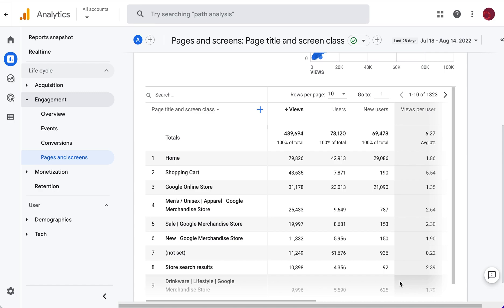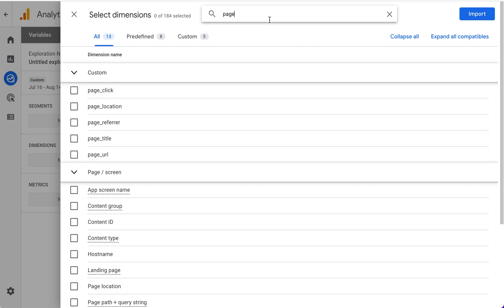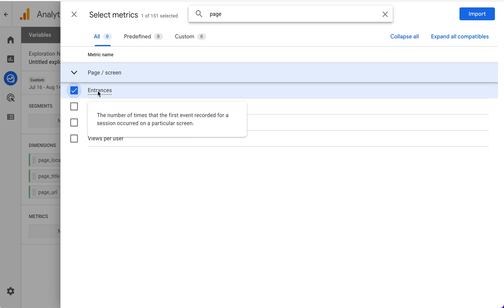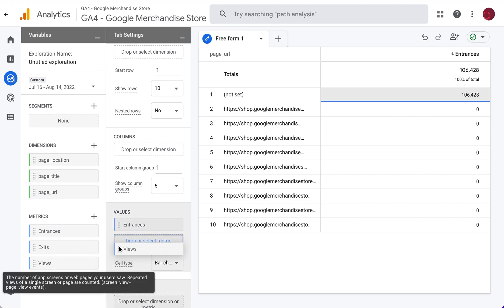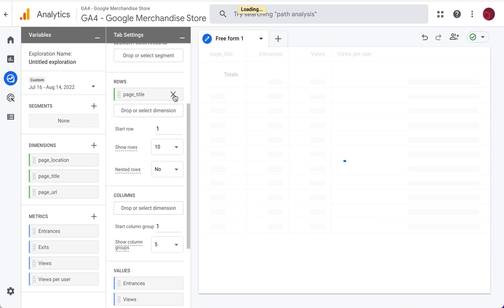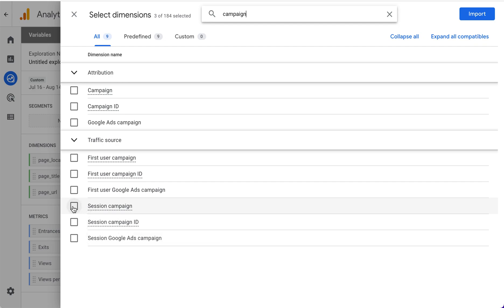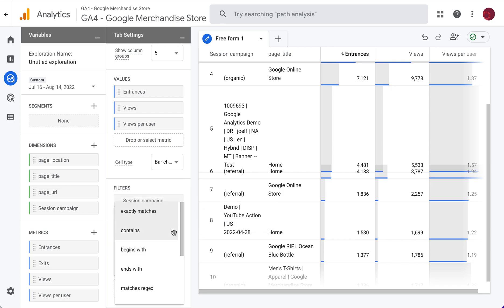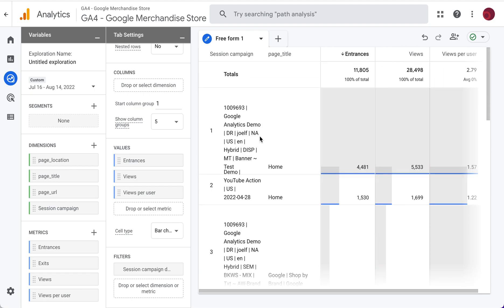Using GA4 Explorations to create a Landing Page report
Update Dec 13, 2022: Google launched a new Landing Page Report

The standard GA4 report Pages and Screens is similar to the Universal Analytics All Pages report, but there is no standard report for Landing Page or Exit Page. Here's how to create a landing page report using the Explore  function. You can also change the dimensions and metrics to modify this into an Exit Page report or Campaign report.